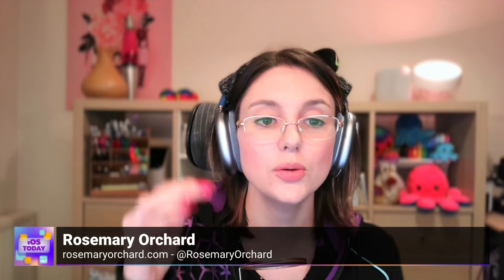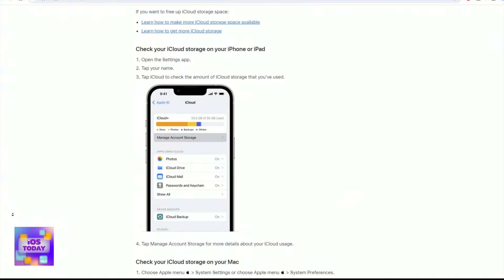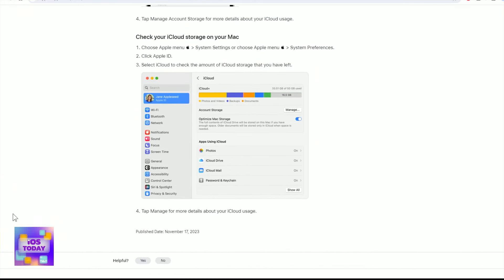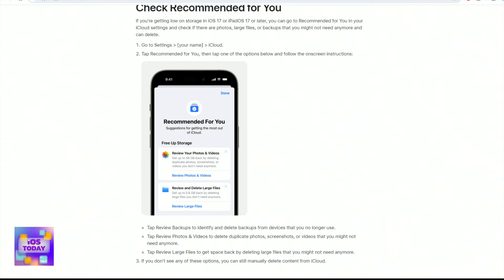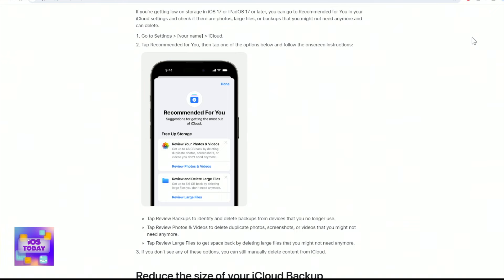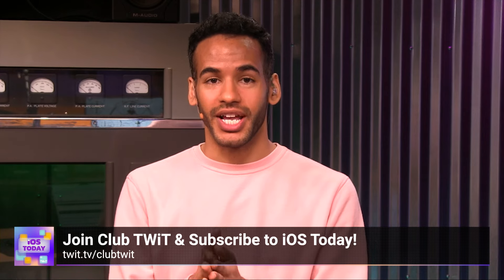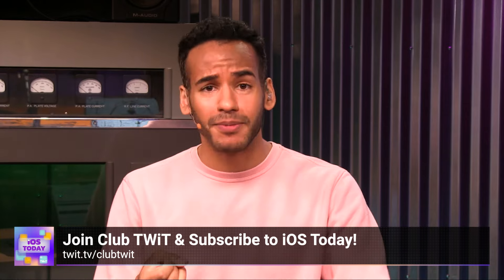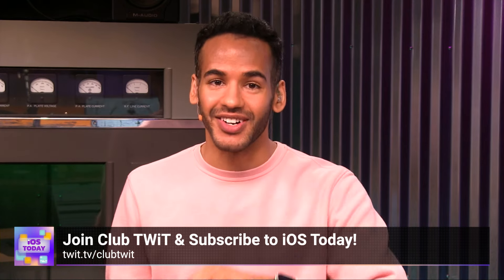iPhone Device Storage vs iCloud Storage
On iOS Today, Mikah Sargent and Rosemary Orchard go over the difference between an iPhone's on-device storage and Apple's cross-device iCloud storage. This episode goes over several tips for 2024 digital spring cleaning!'
or join Club TWiT for complete viewing!